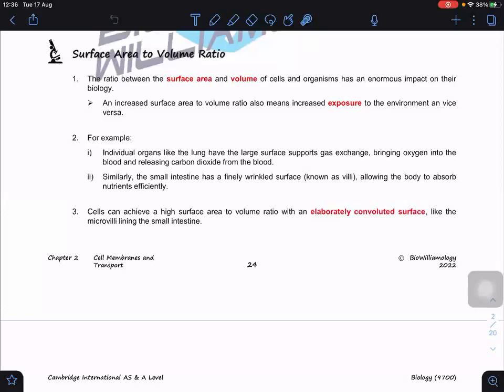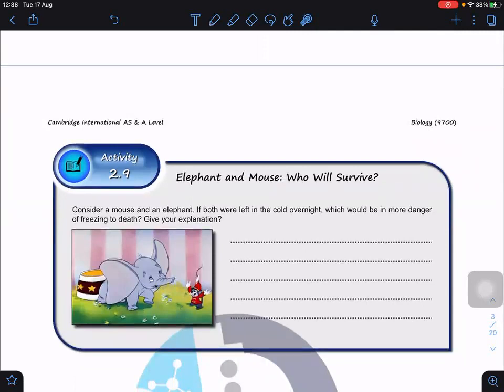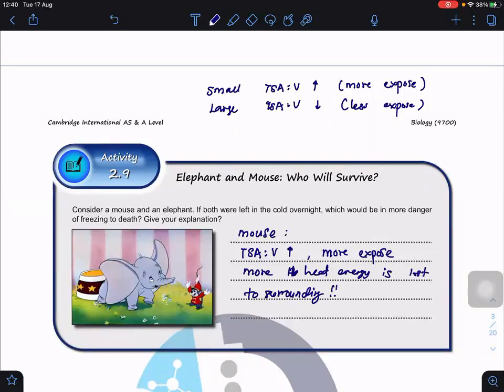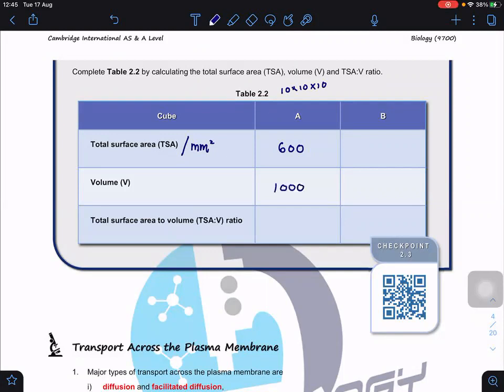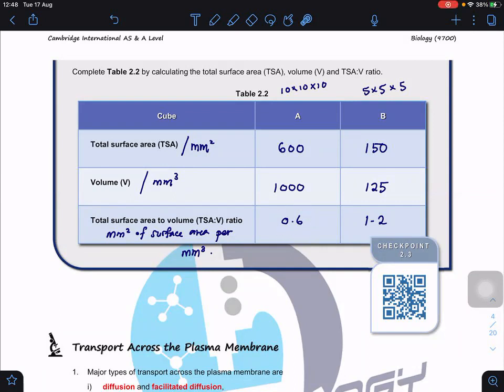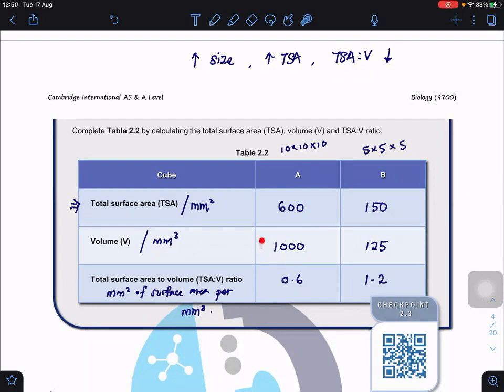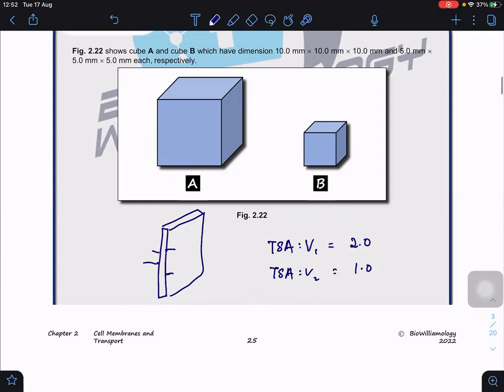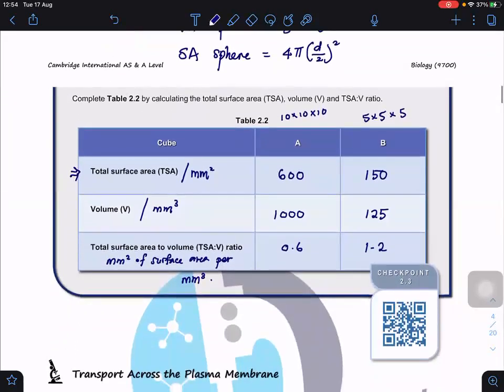Surface Area to Volume Ratio by Dr. William